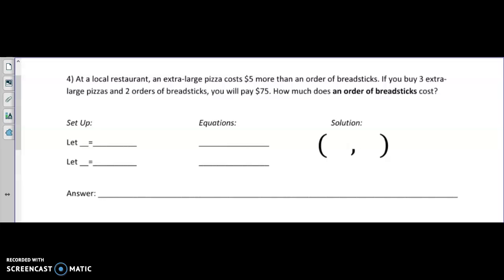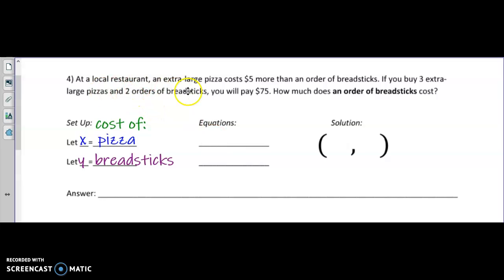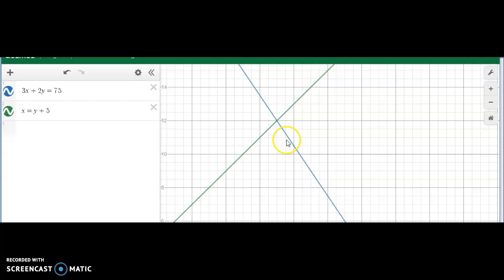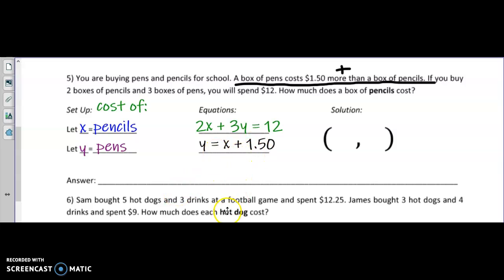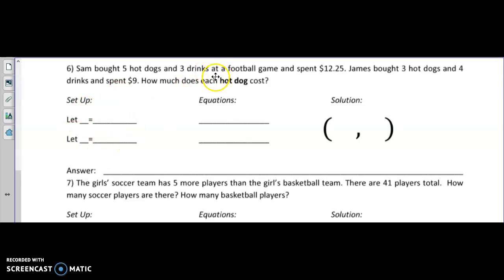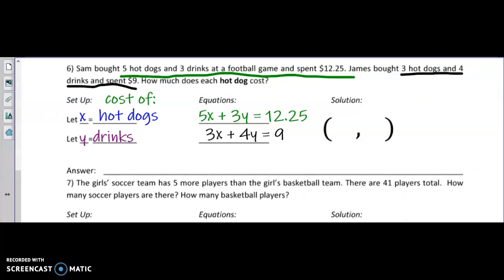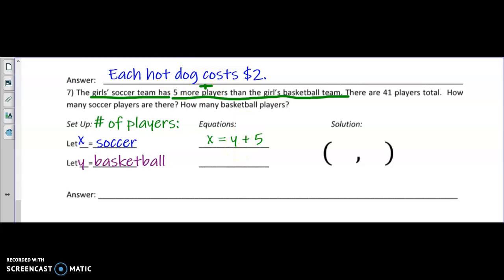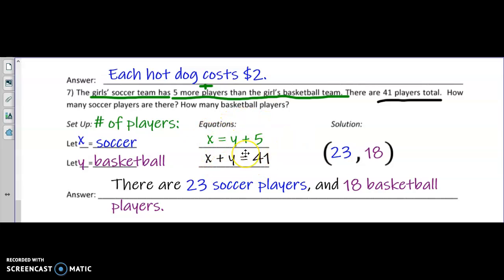Systems of Equations Word Problems Part 2